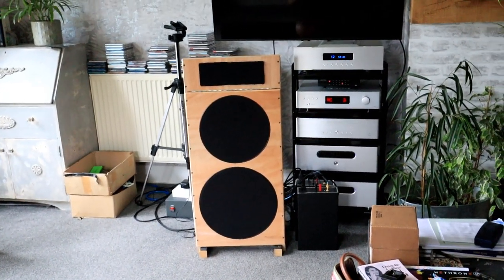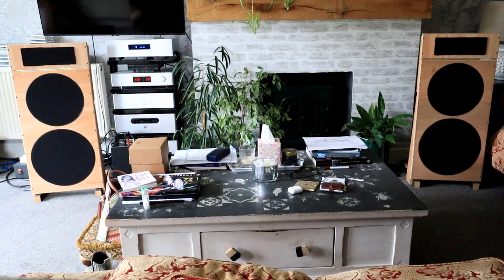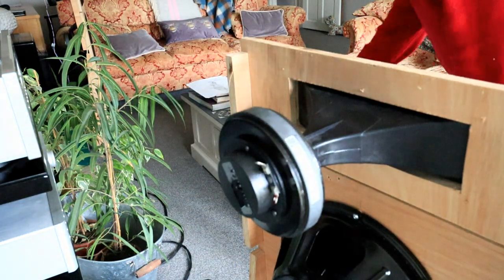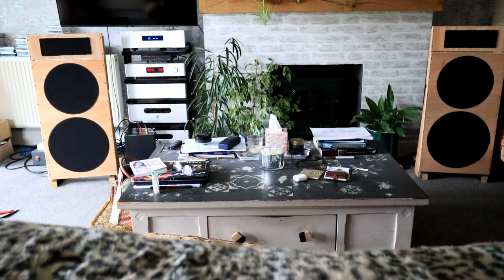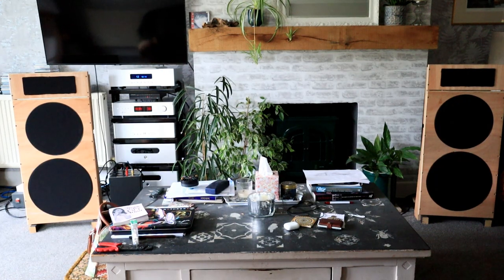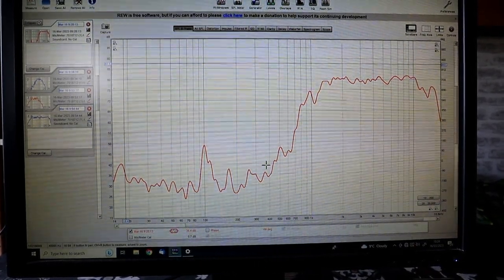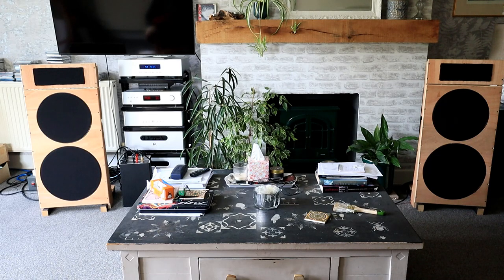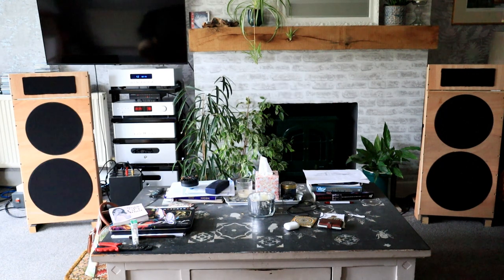3 Way Co Axial OB update: Tweeter replaced and set up with sound tests.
I was not overly happy with the compression driver I was using in the Co-Axial OB I built before COVID. It was a compromise at the time trying to squeeze the tweeter down to below its specified frequency. I invested in two Eminence PSD2002S which worked out just fine.